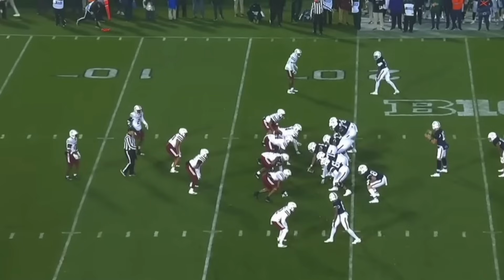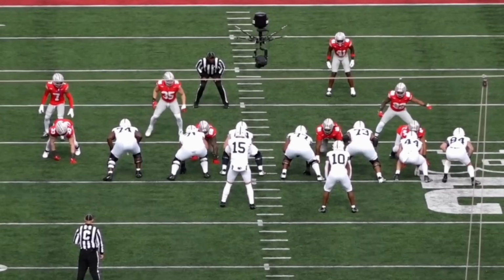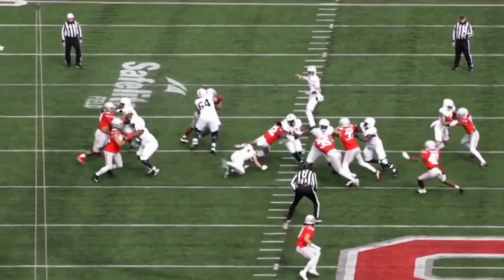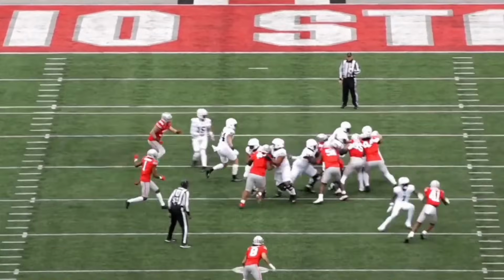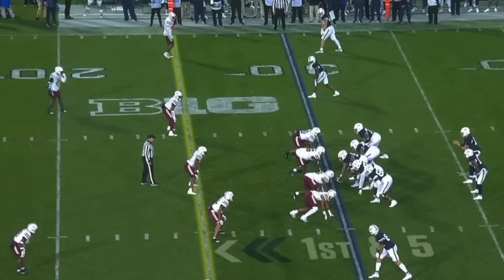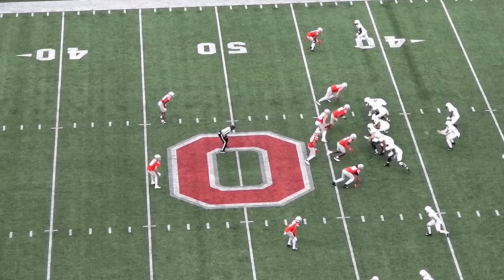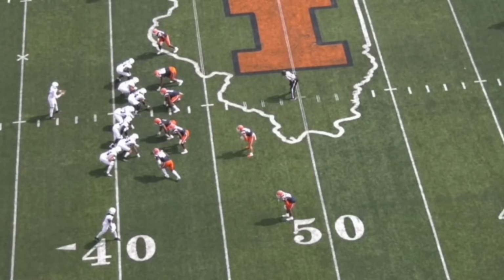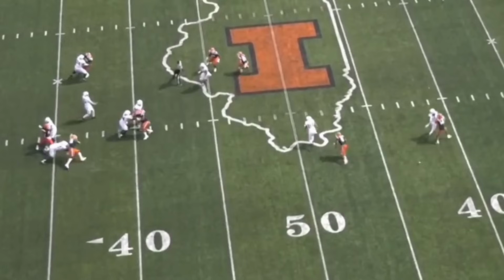Giants Film Session | The New York Giants Draft Theo Johnson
This is a film session of the newest New York Giants, Theo Johnson. I cover some of his strengths and opportunities to be a big time player in the NFL.